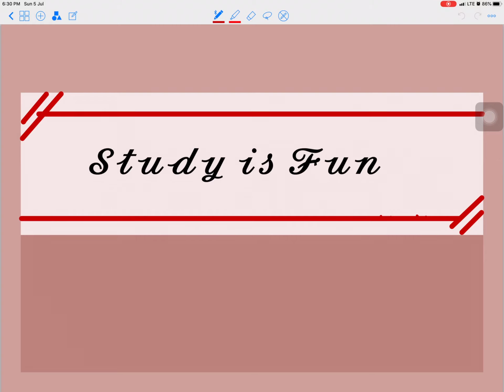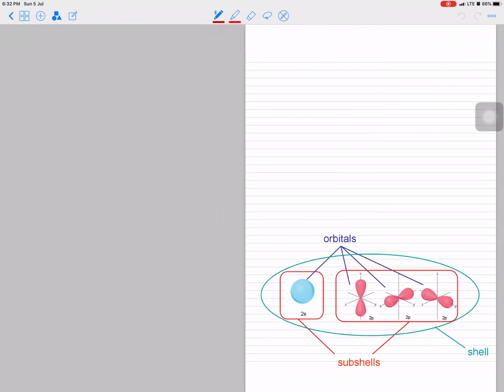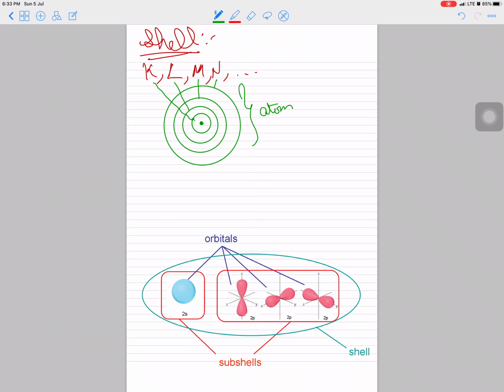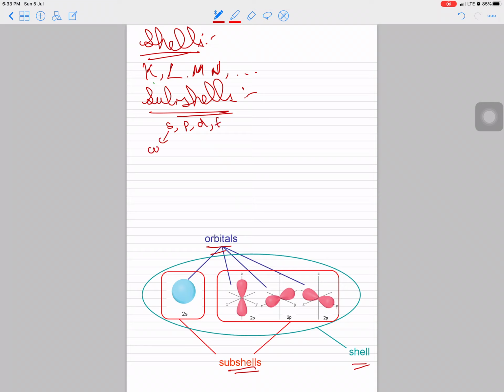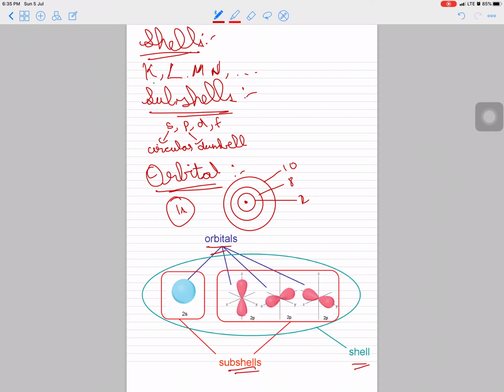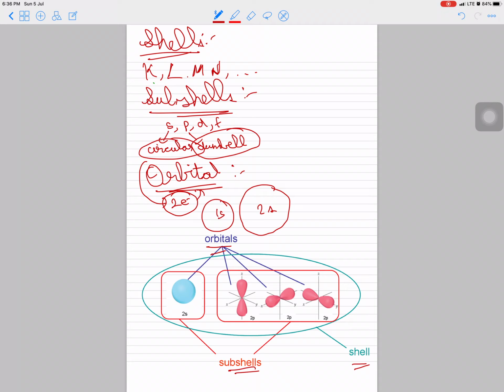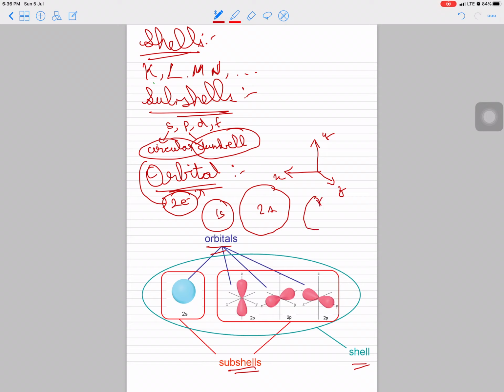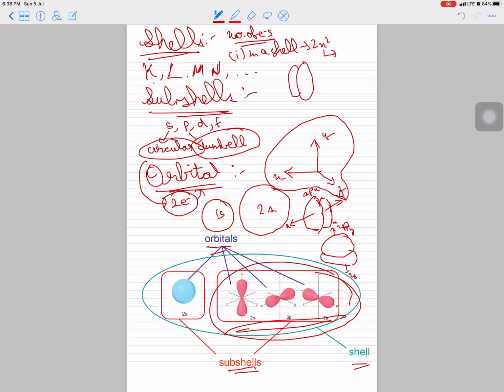Importance of Chemistry in Biology 2-Shells Subshells and Orbitals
In a week or so, I will be releasing a website for the notes of every single video, so that all of those watching can download the notes of the videos, which might actually help you.